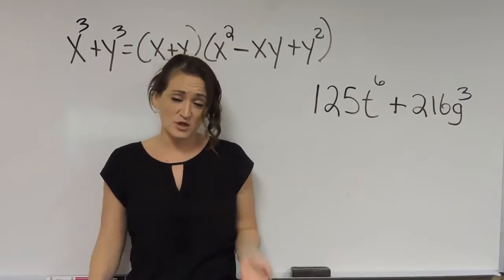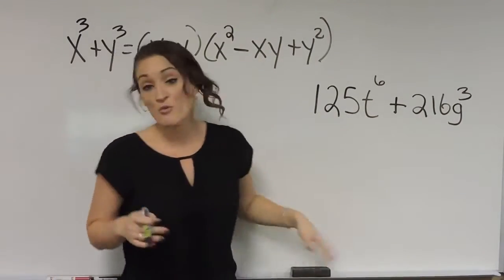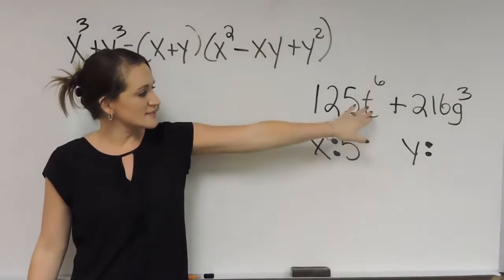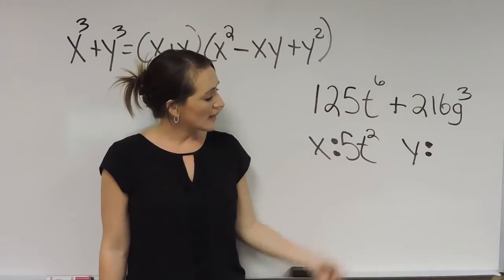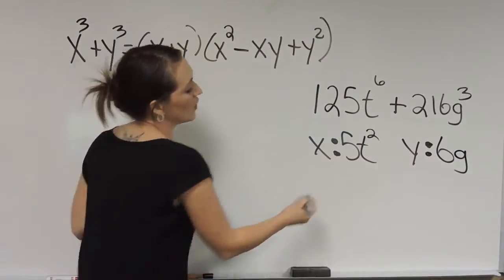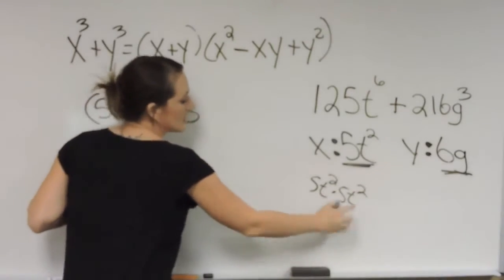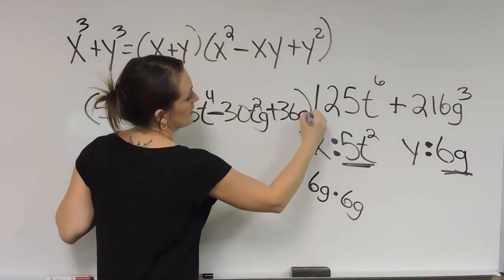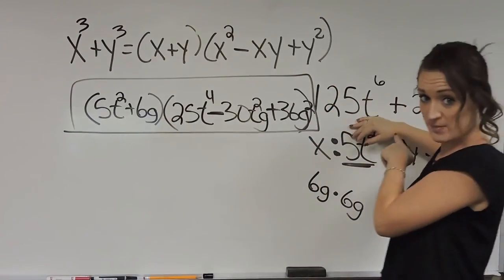Sum of Cubes Ex. 2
This problem covers one example on how to factor using the sum of cubes.